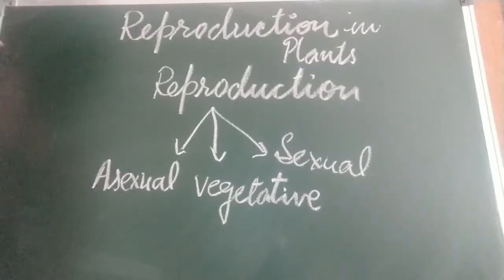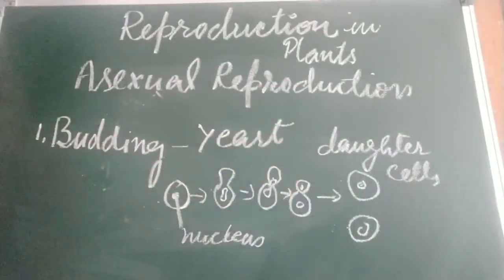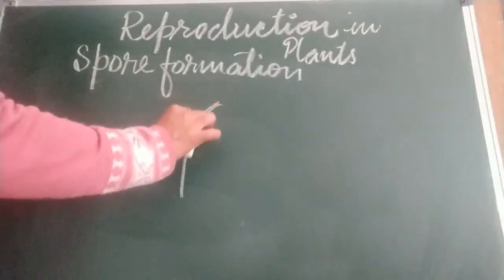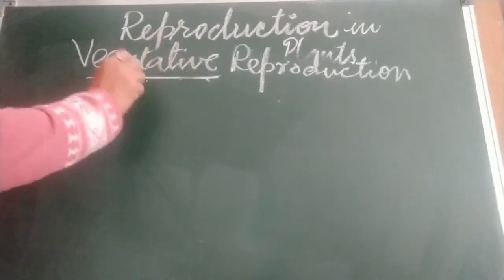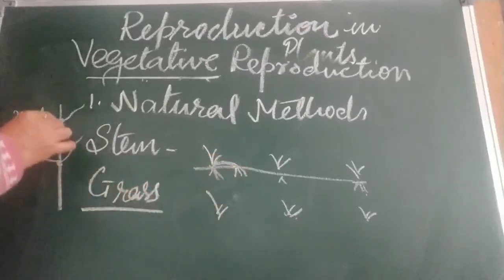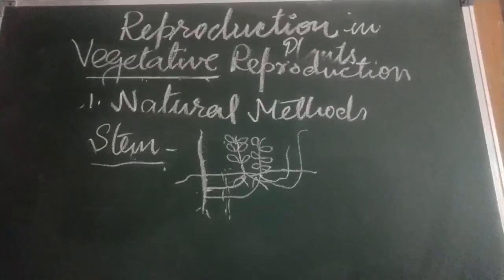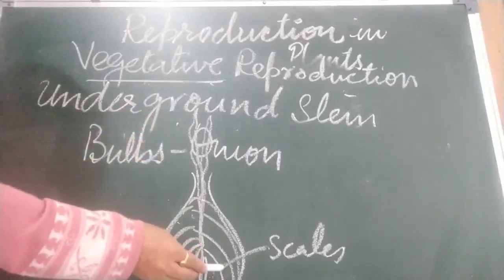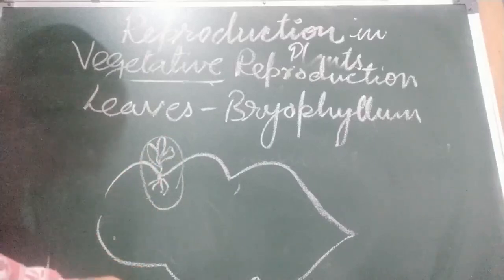Reproduction in Plants- Asexual and Vegetative